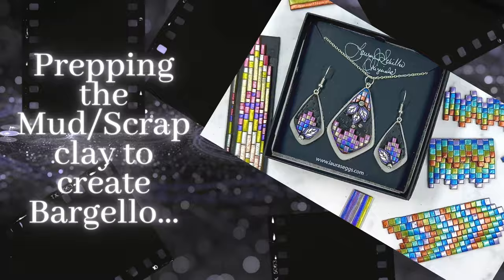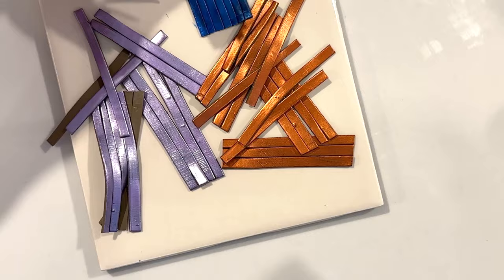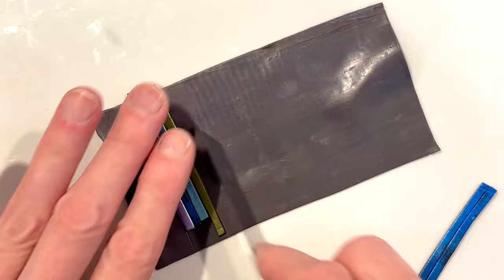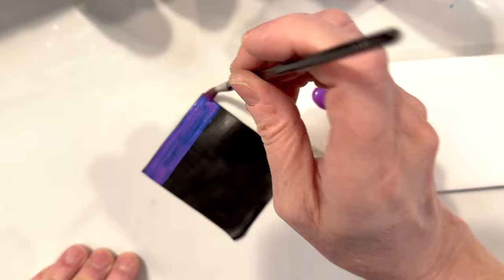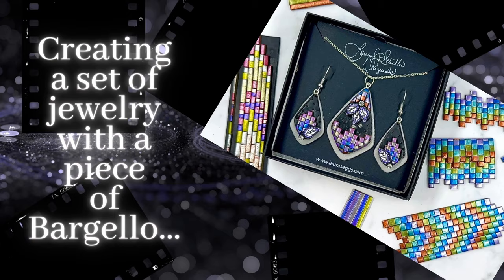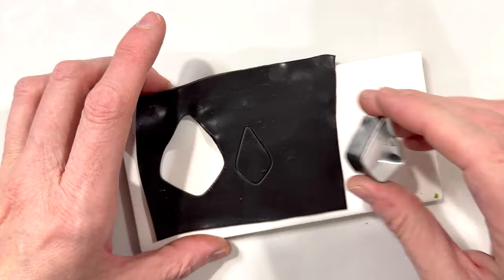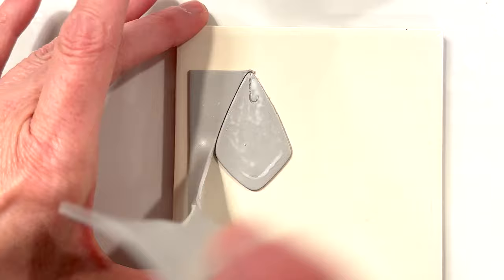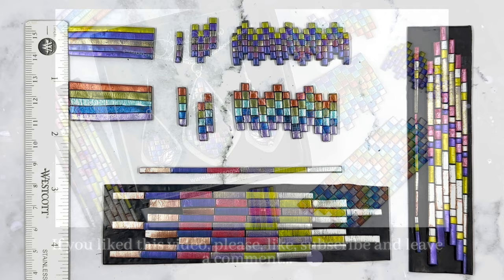POLYMER CLAY TECHNIQUE & JEWELRY TUTORIAL: METALLIC BARGELLO FROM POLYMER CLAY MUD...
This video focuses on the Bargello technique in polymer clay but with mud/scrap clay!! The stuff that seems irretrievable from the dust bin of clay!! LOLOL!! Well, here I show you how to take mud and make it shine with my take on Bargello and some very fun results!!  …So please, if you have a moment… CHECK IT OUT!!

00:00 Tutorial titles & Materials
00:12 Prepping the Mud/Scrap Clay to create Bargello…
03:29 Cutting up and Changing up the strips…
07:42 Creating the first Bargello Piece…
09:29 Different possibilities with a piece of Bargello…
14:19 Going tiny on a piece of Bargello…
17:06 Going large on a piece of Bargello…
20:29 Creating a set of jewelry with a piece of Bargello…
32:20 End Results

Tools & Materials used in this video:

Baking Tiles
Folk Art Color Shift Acrylic Paints: Green Flash, Blue Flash, Blue Violet Flash, Purple Flash, Pink Flash

Metallic Acrylic Paint: Copper
Deco Art Metallic Paint: Ice Blue, Peacock Pearl, Amethyst, Festive Green
Polymer Clay Mud/Scrap Clay

Needle Tool/Knitting Needle
Jewelry Findings
Diamond Shaped Cutters